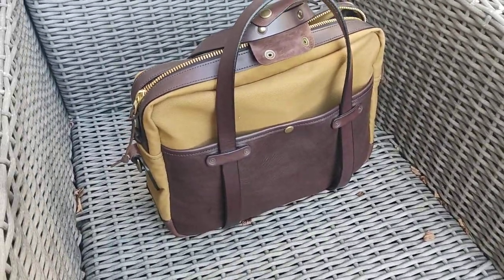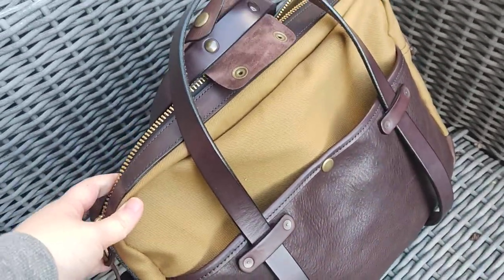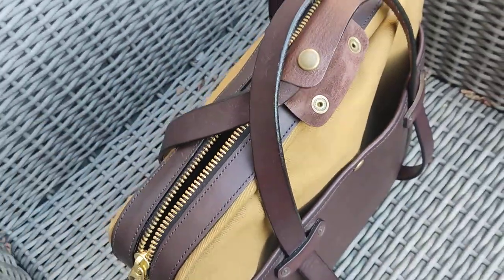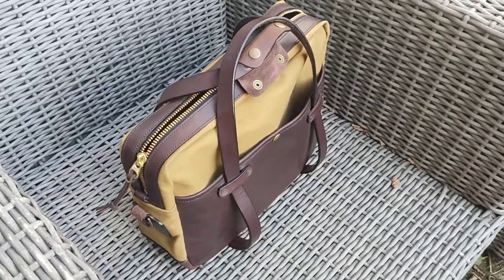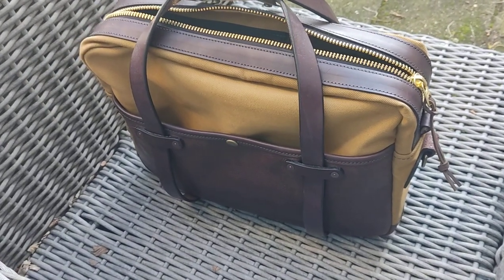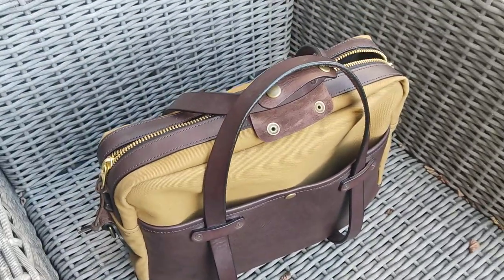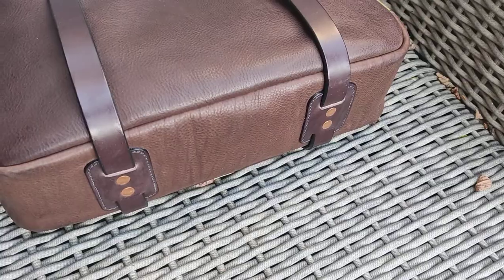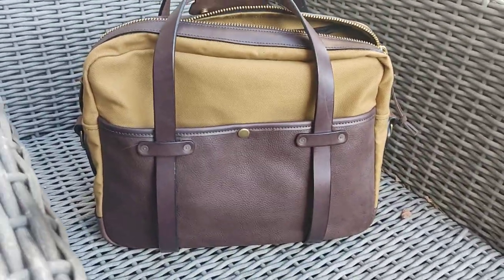Vermilyea Pelle Hybrid Briefcase in daylight. (Wheat Twill/Milled Vanchetta) - January 2022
The briefcase in broad daylight. The color really pops and you can see the texture of the leather much better.

*I meant water resistant, not waterproof.